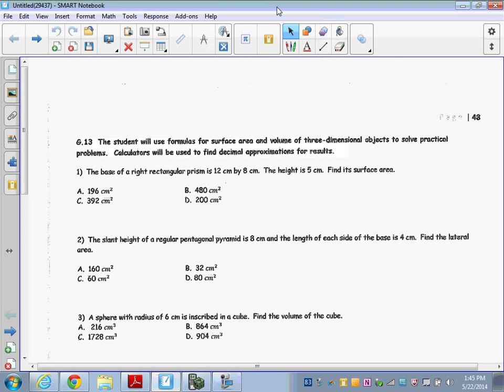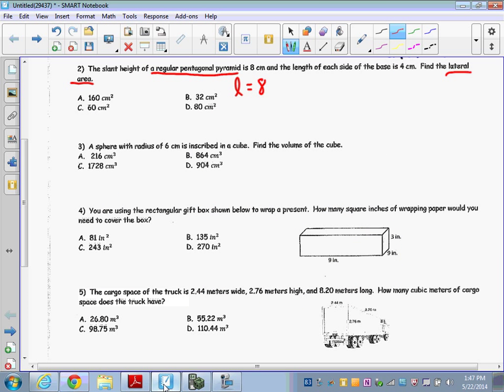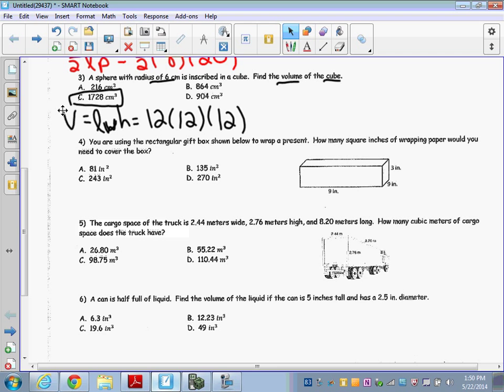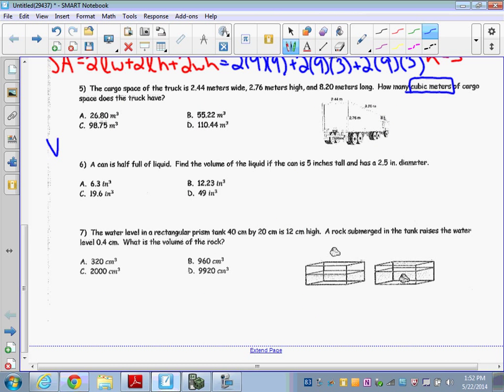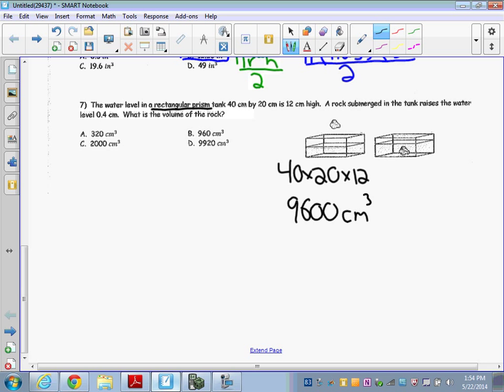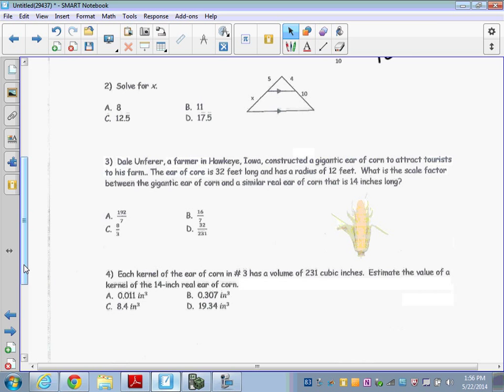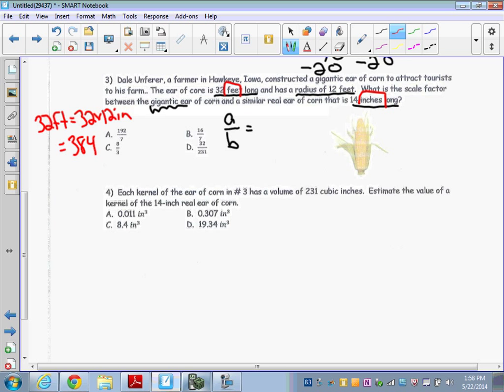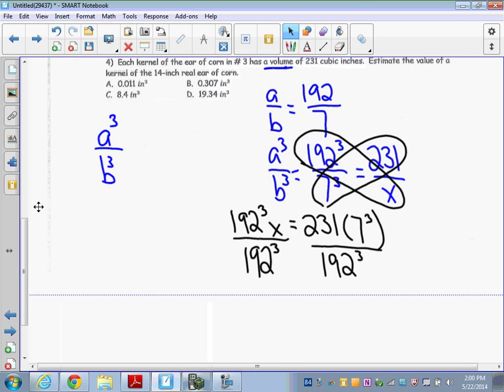pages 48-49 G.13 and G.14